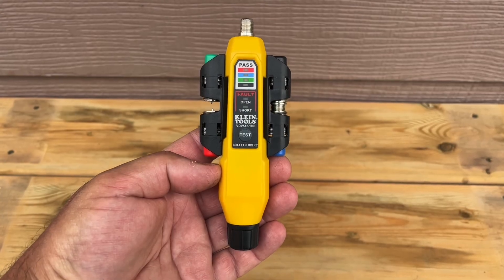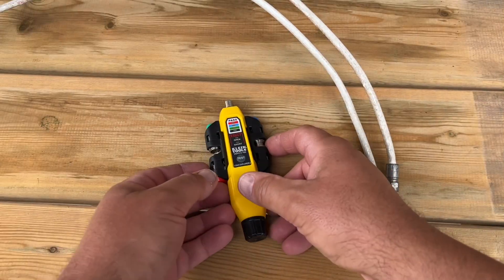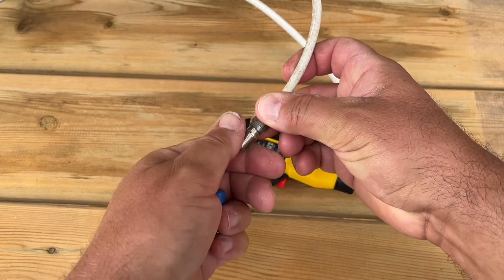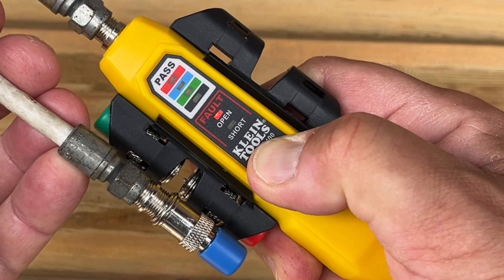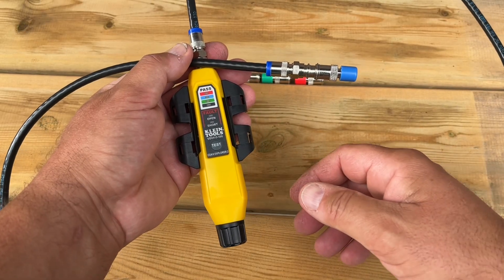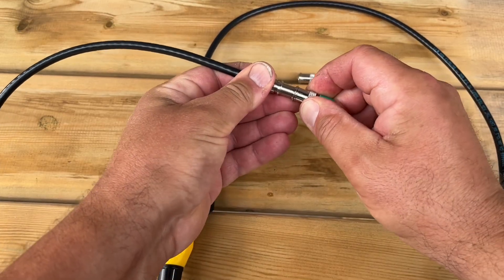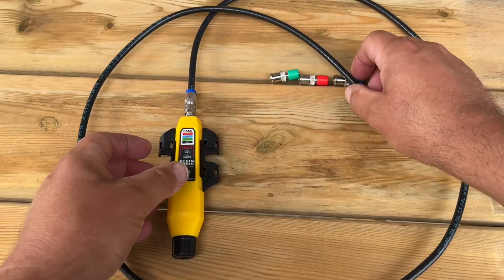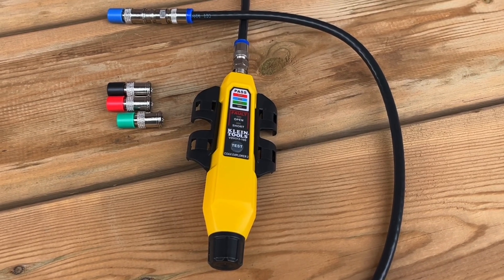Klein Tools Coaxial Cable Tester and Coax Mapping Tool Review and Tutorial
Klein Tools Coaxial Cable Tester and Coax Mapping Tool Coax Explorer 2 VDV512-100
Klein Tools VDV512-101 Explorer 2 Coax Tester Kit, Includes Cable Tester / Wire Tracer Coax Mapper with Remotes to Test up to 4 Locations
Klein Tools VDV002-818 Coax Install and Test Kit with Crimp Tool, Includes Tester, Stripper and Universal F Connectors